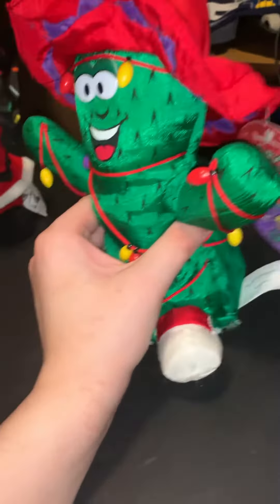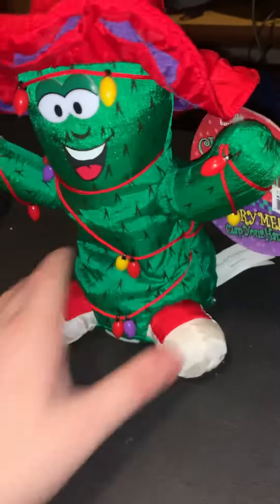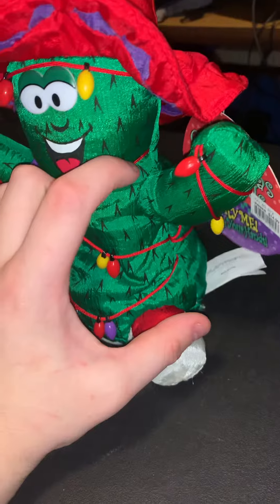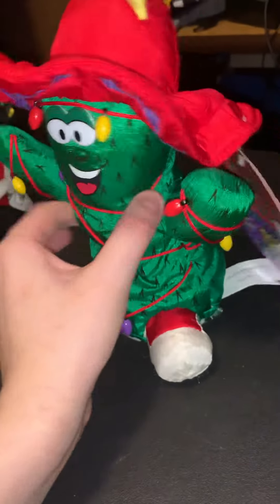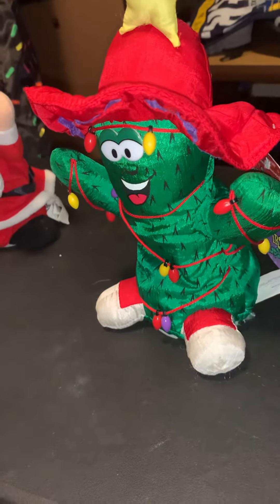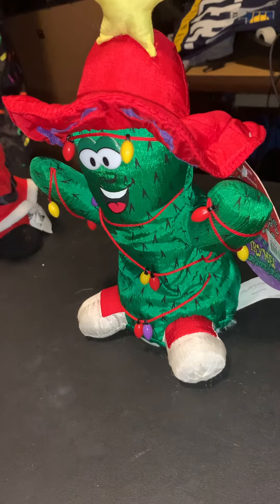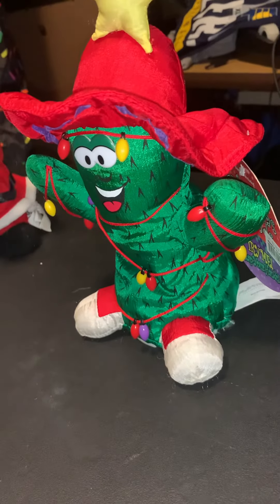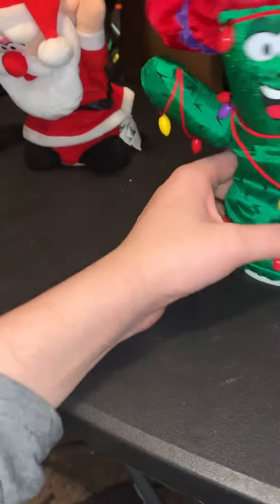December 30, 2022